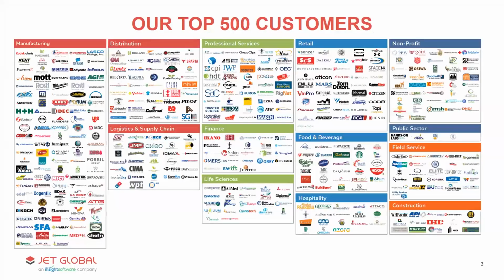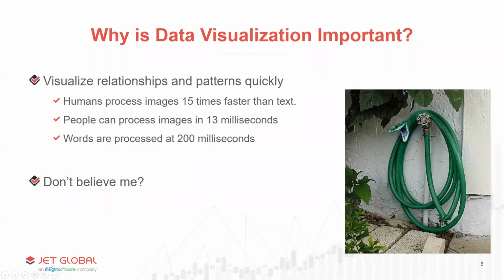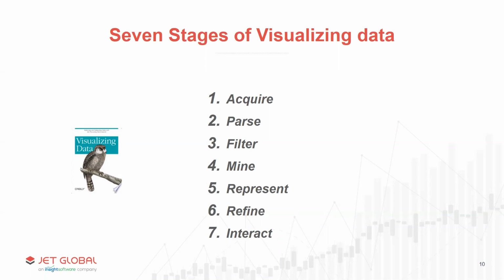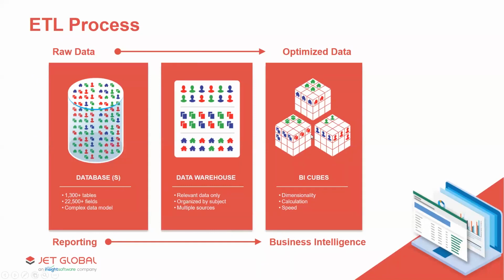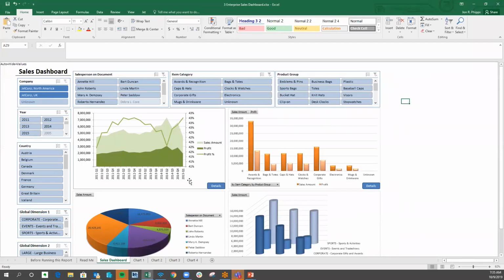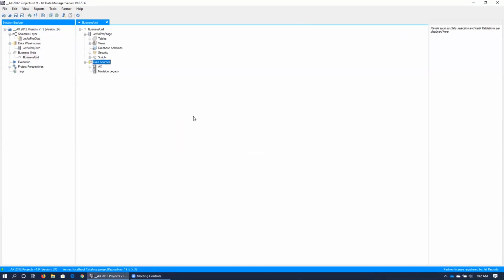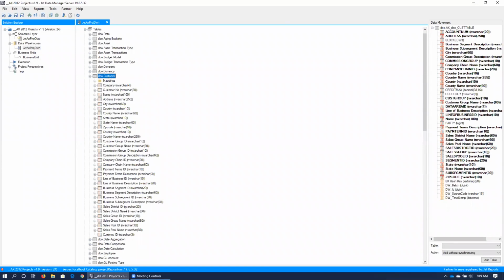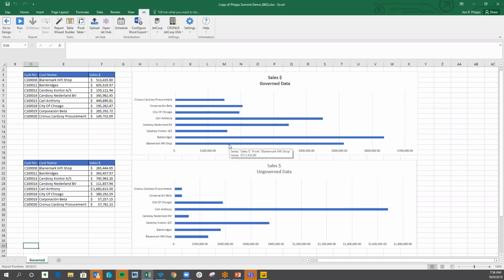VIDEO 11 LISTO